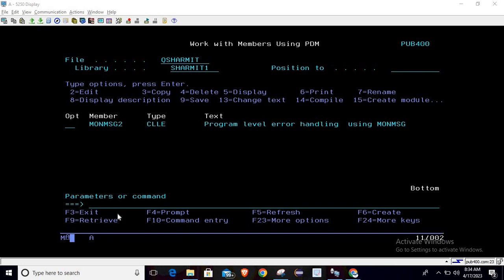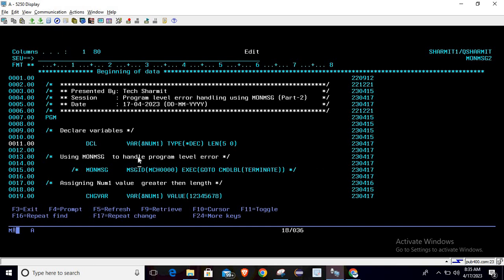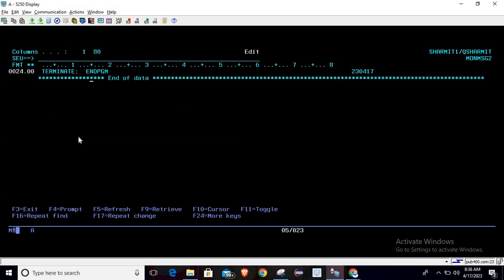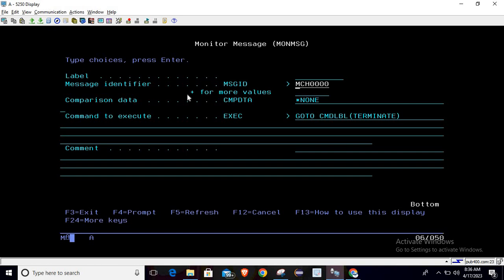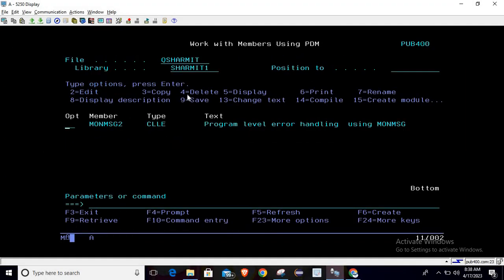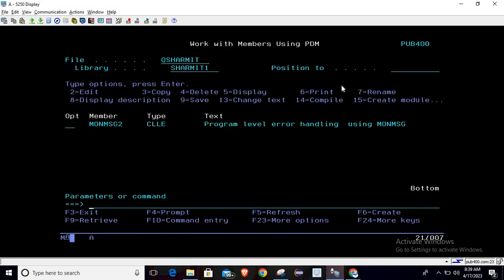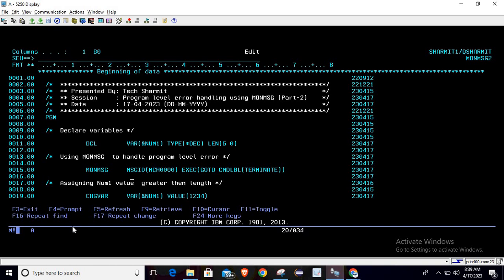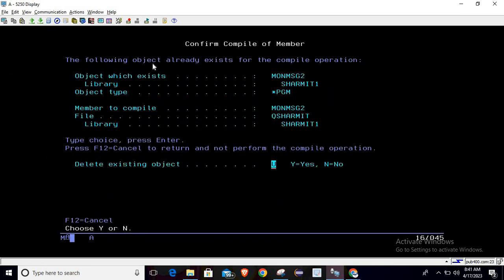Error handling (MONMSG) (Part-2) | IBM i | AS400 | CLLE | cl programming in IBM i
1.Program level error handling using MONMSG command in cl in English.
2 Basics of MONMSG Command in cl in English.